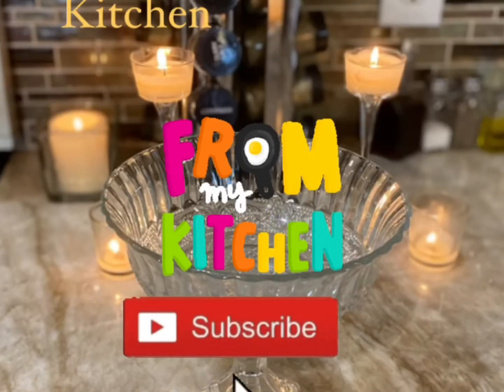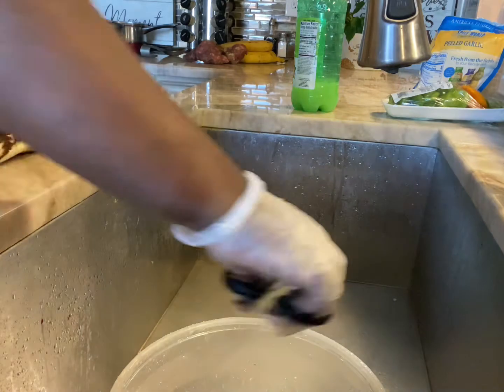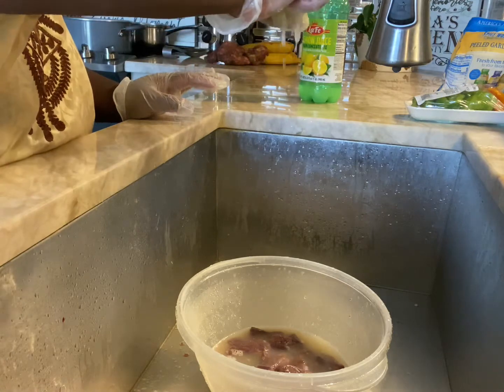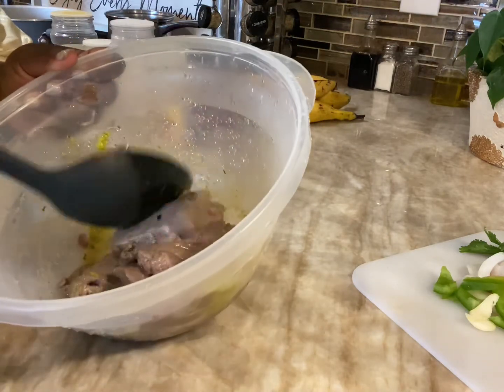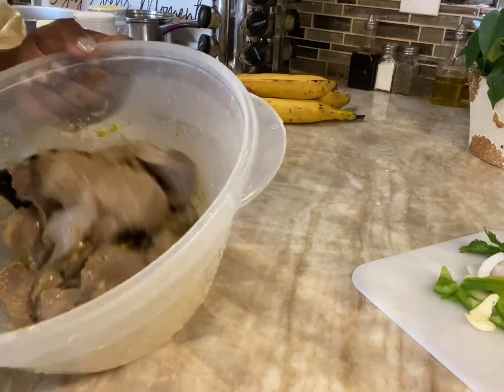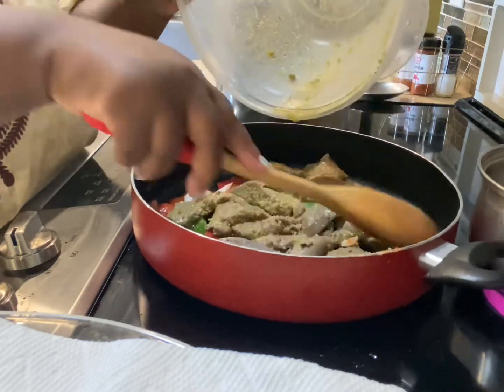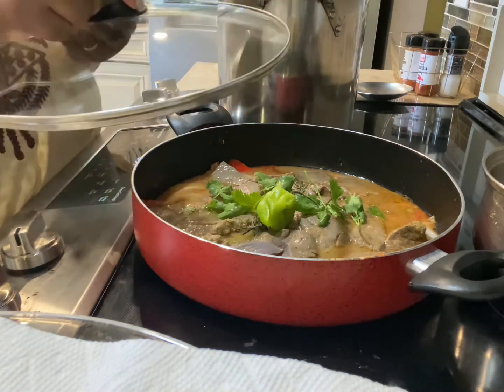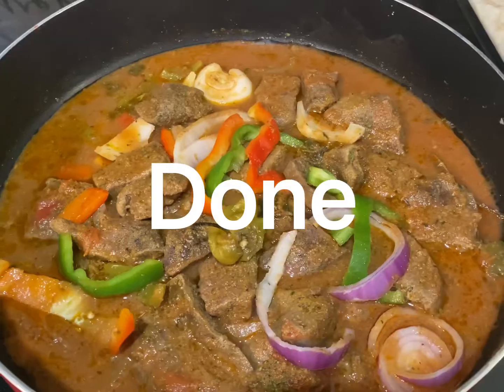Haitian style beef liver for breakfast! Fwa bef!